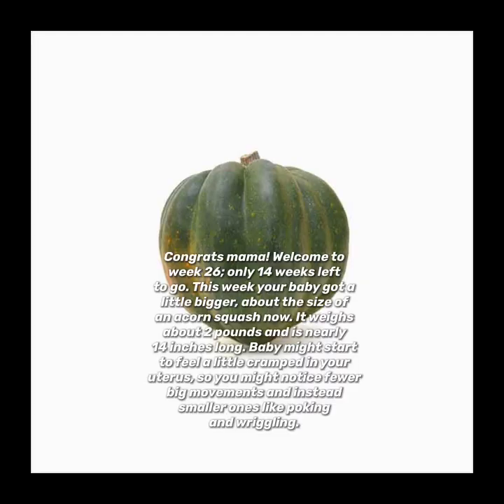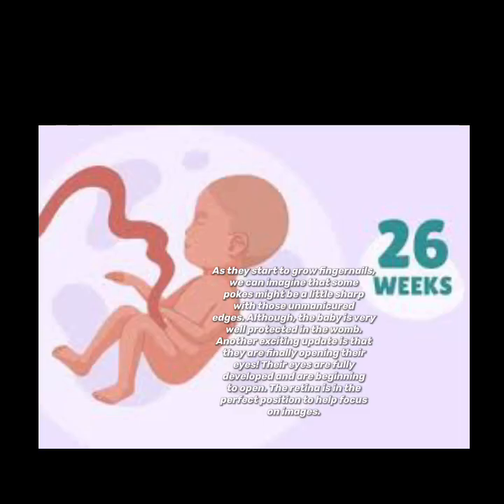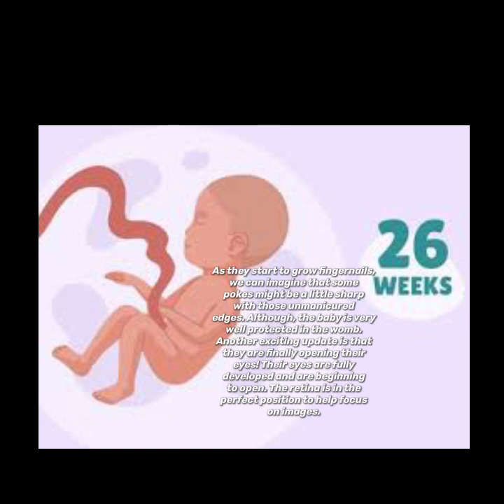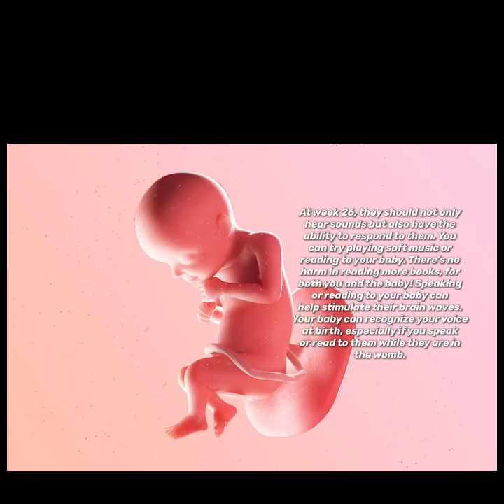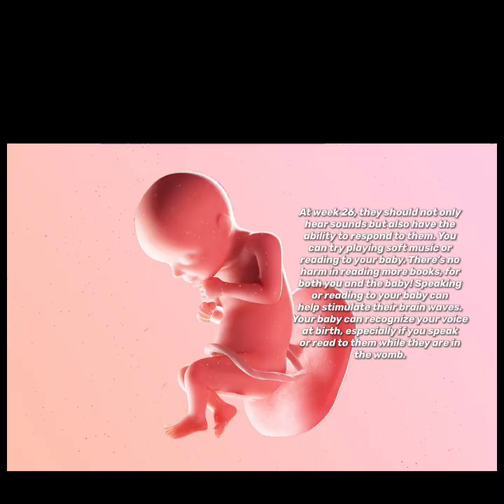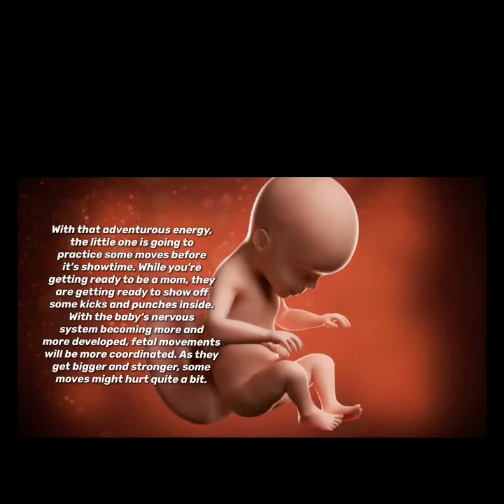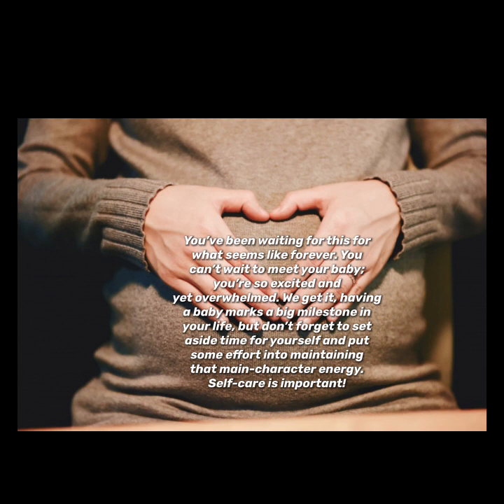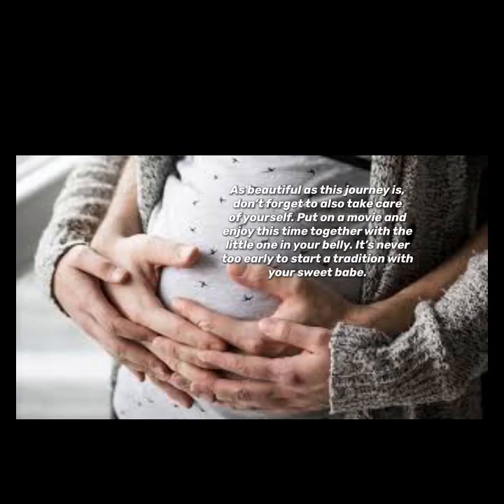26 weeks pregnant - what to expect?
Some other common symptoms you may experience:

Bloating and Gas
Decrease in memory (temporary)
Clumsiness
Migraines
Blurred vision
Round ligament pain